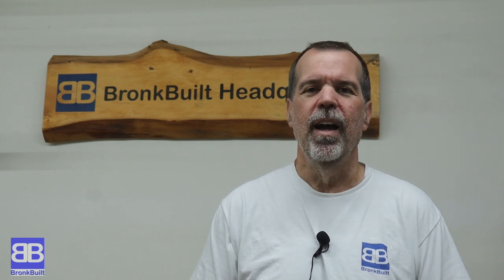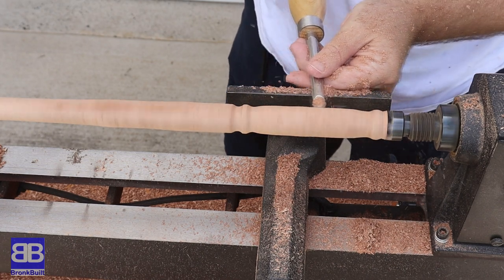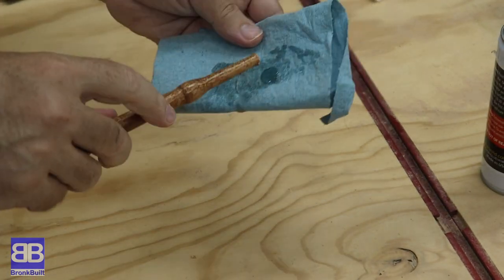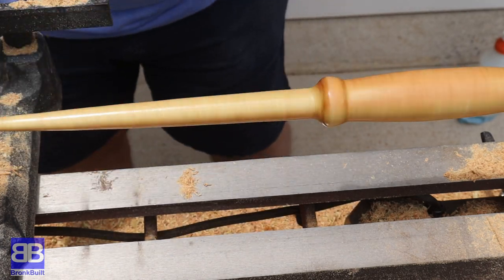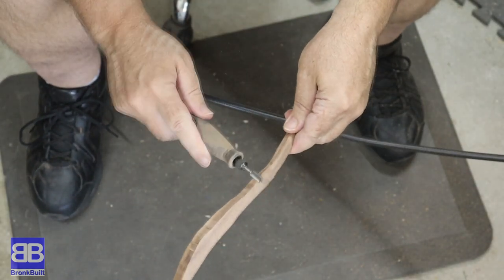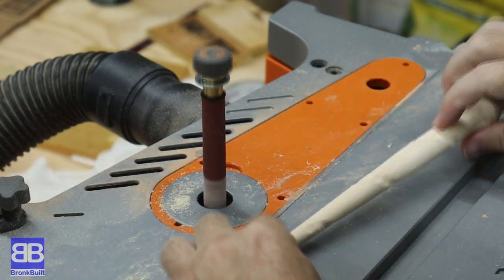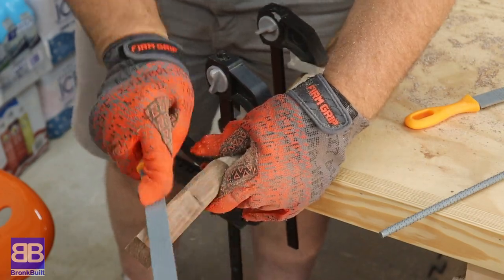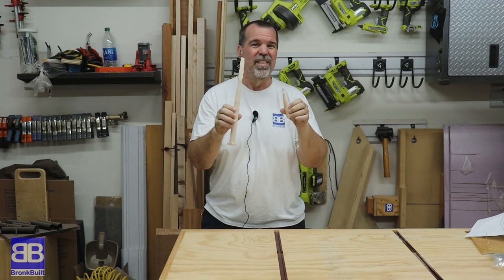Make wands for Harry Potters birthday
Happy Birthday Harry Potter!  For his birthday I’m becoming an Ollivander’s apprentice going to make wands for Harry Potters birthday.  In fact, I’m going to make 7 ½ wands.  How do I make ½ a wand?  Well, one is a failure half way through.  This entire video could not have been made without the help of Steve Carmichael from the Carmichael Workshop.  He let me borrow his lathe.  Thank you Steve!  In this video I do a few different methods to make wands for Harry Potters birthday.  I turn on the lathe, carve with power tools, carve with hand tools, burn with wood burning tools, and use my bandsaw.  I hope you enjoy the video.

PowerTec Castors

Ryobi Drill

CHAPTERS
00:00 Introduction
00:52 The Dependable - My first ever lathe project
05:09 The Cursed – My first ever lathe failure
06:07 The Jester – My second wand – Ollivander’s apprentice
07:52 The Senescent – My third wand – Elder wand inspired
08:52 The Solitary – My fourth wand – Made with love
10:40 The Fragile – My fifth wand – From the son
11:30 The Unicorn – My sixth wand – Expanding designs
13:17 New tools – For the trolls
13:39 The Resilience – My seventh wand – Hand tools only
15:44 The Final Reveal – Overall comments
16:11 Do you know? – Try and answer the question
16:32 The dangers of a broken wand from a lathe